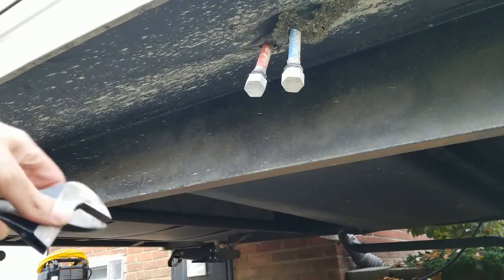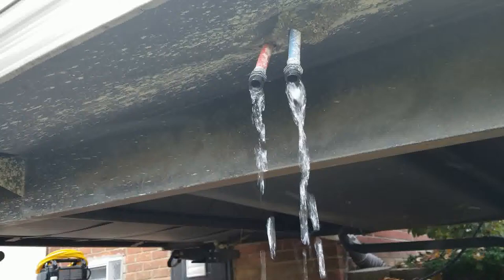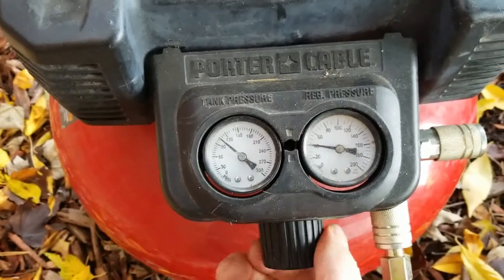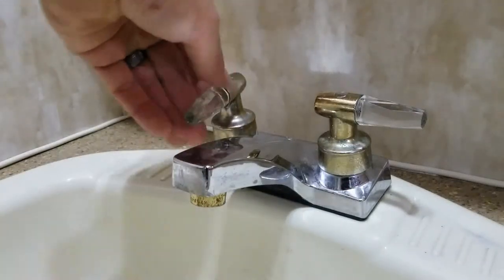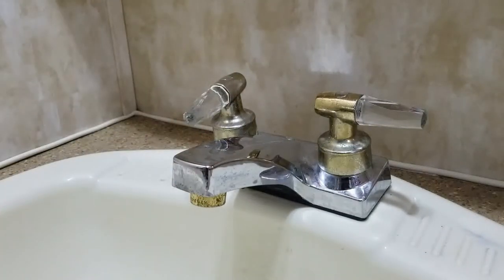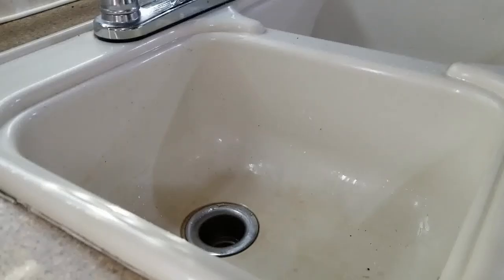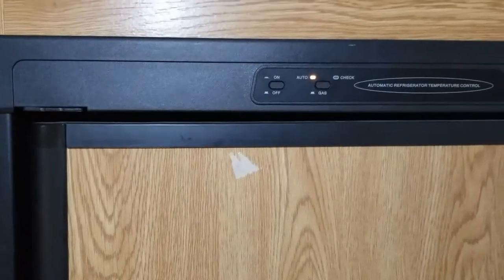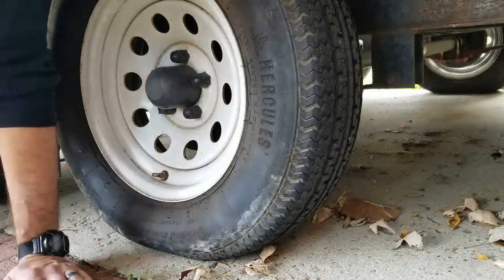Winterize RV with Compressed Air Quick and Easy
This video features winterizing the RV for the season. Flushing out the water lines and adding RV based antifreeze to the traps. This travel trailer has a tankless water heater so flushing the water lines may differ slightly then having a standard 6 gallon suburban water heater equipped from the factory.